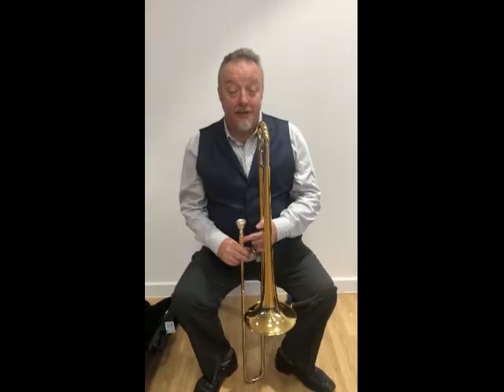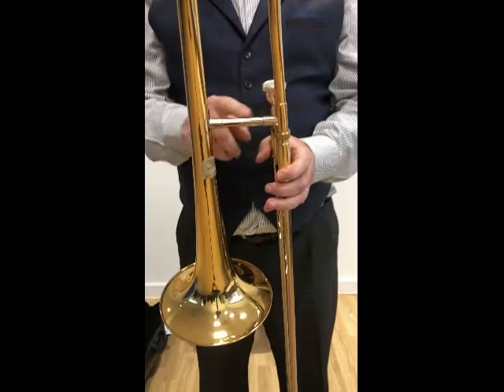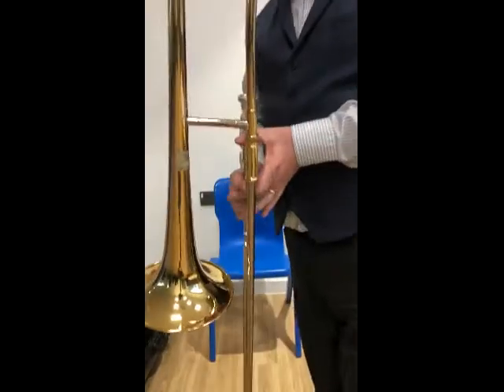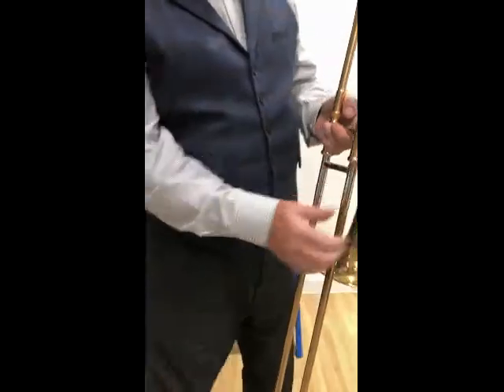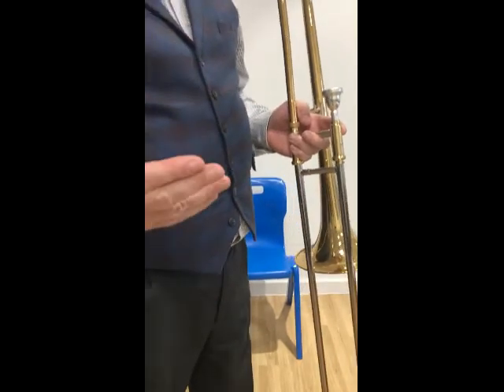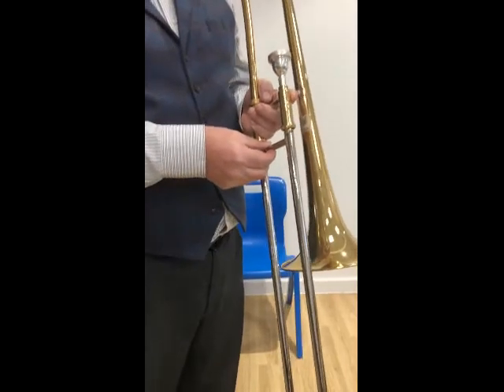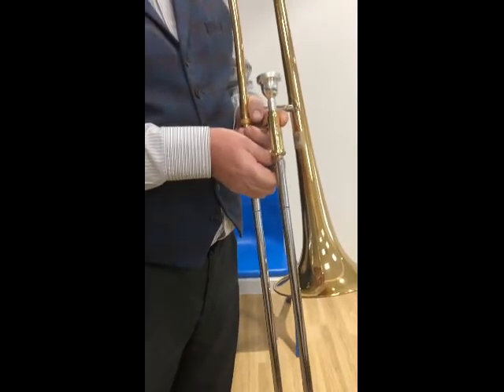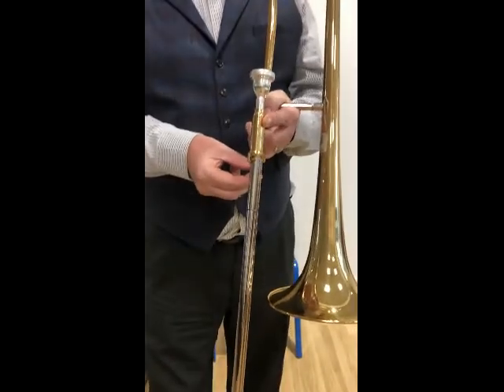How to hold a trombone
Instructional video for beginner trombonists on the correct way to hold their trombone.